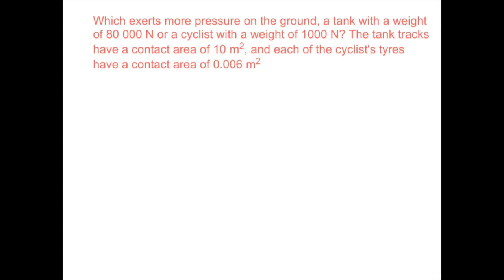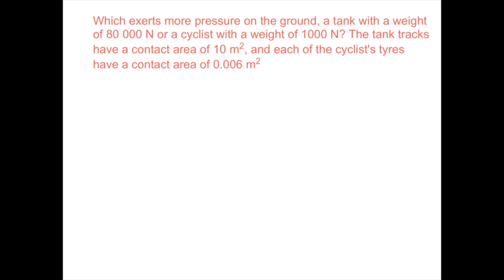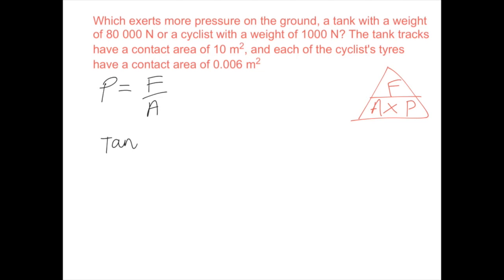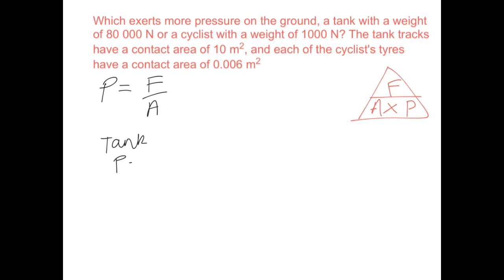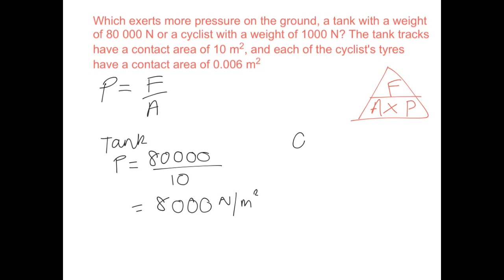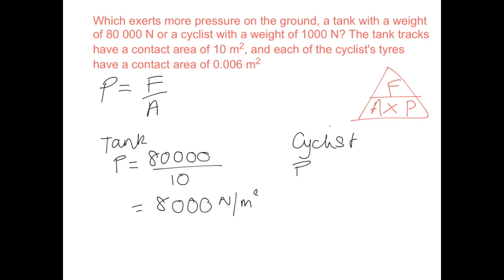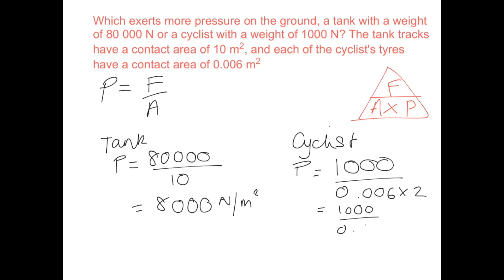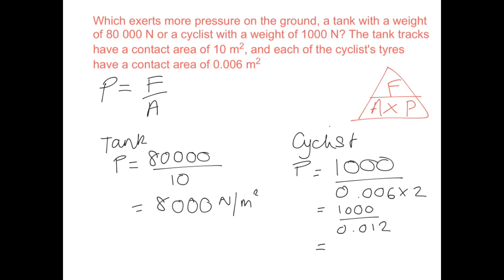Pressure - GCSE Physics Revision - SCIENCE WITH HAZEL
In this GCSE Physics revision video, Hazel teaches you about pressure, its applications, and walks you through an example exam question.

These videos are revision tutorials specifically aimed at Edexcel IGCSE but can be used across all exam boards. Material required for A* is included.